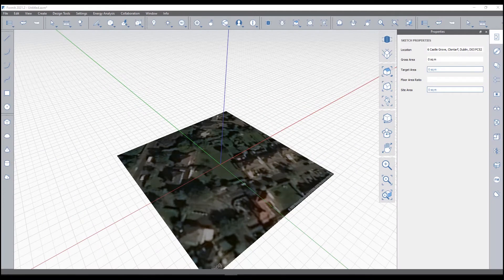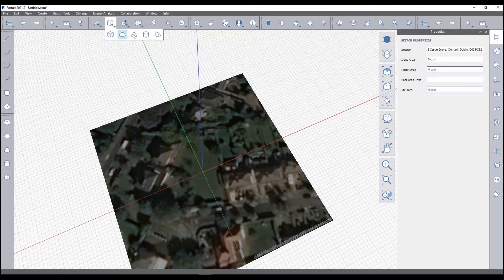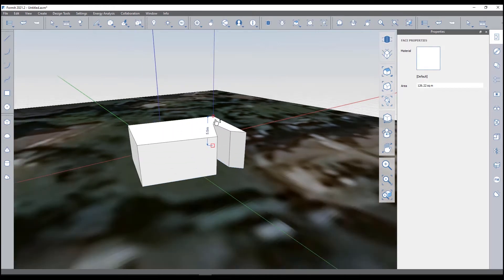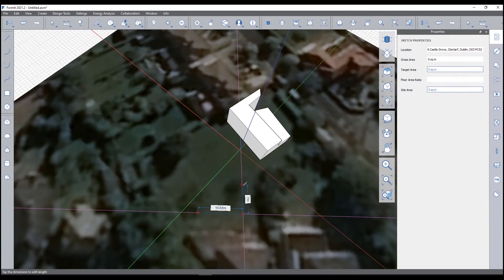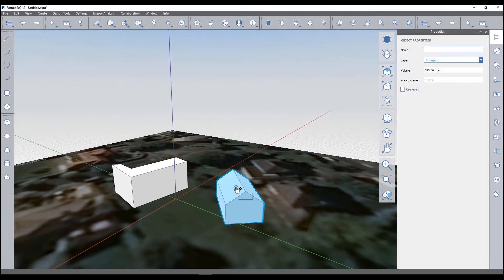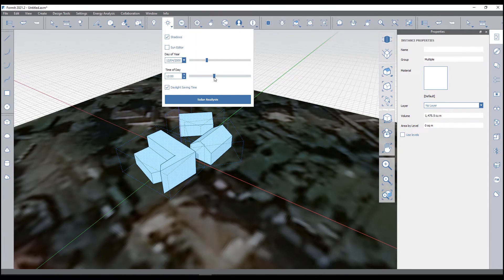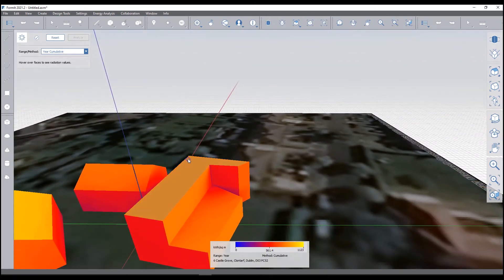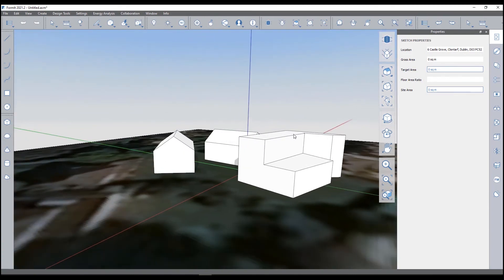Tech Thursday - Getting Started With Autodesk FormIt Pro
In this video, Jonathan will show you how to get started with Formit PRO using, modelling tools to create a building, perform solar & shadow analysis & import satellite imagery & site location information.